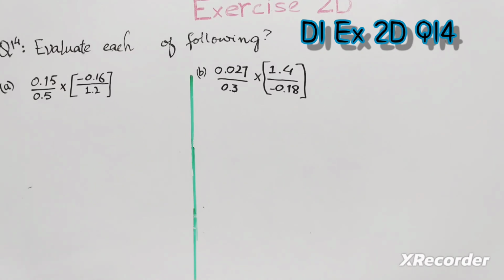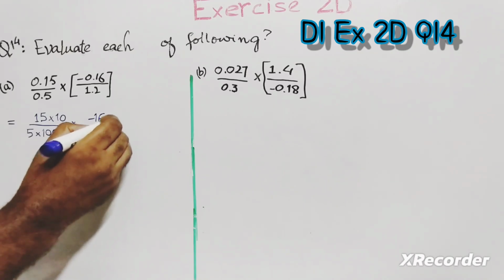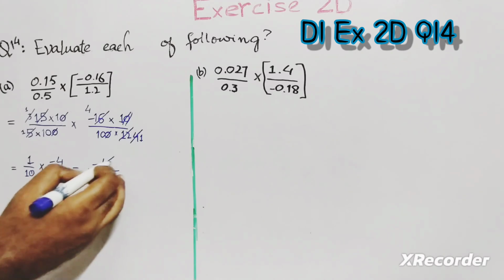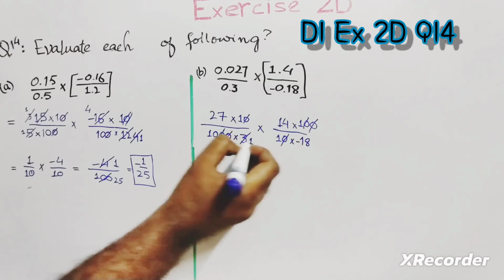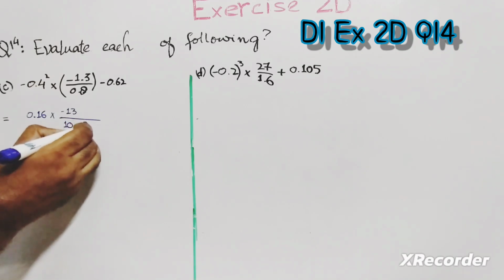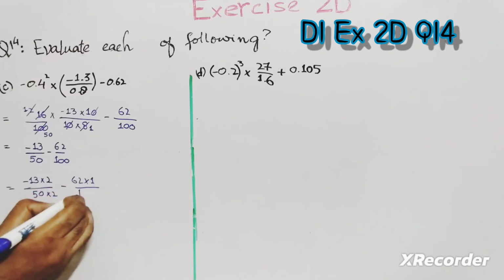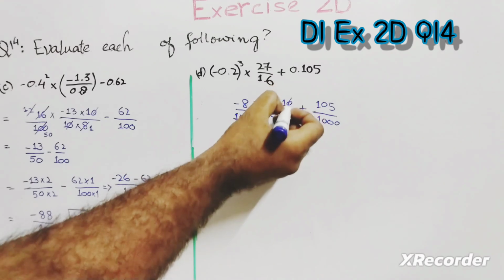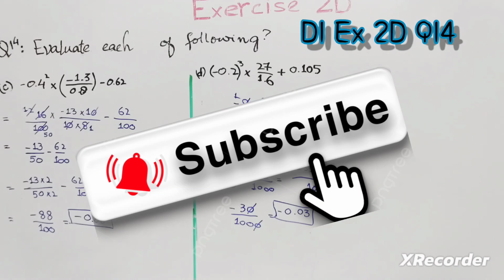D1 NSM Oxford Maths Ex 2D Q14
Comprehensive Solutions